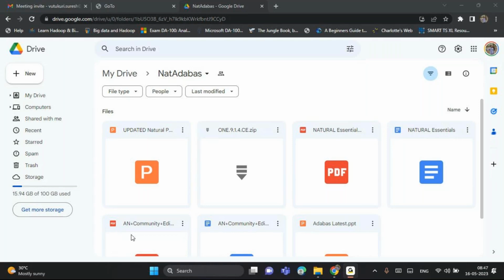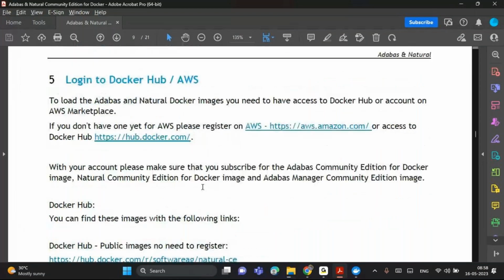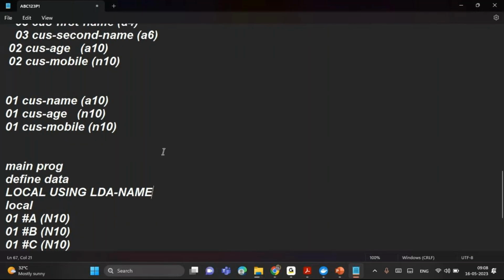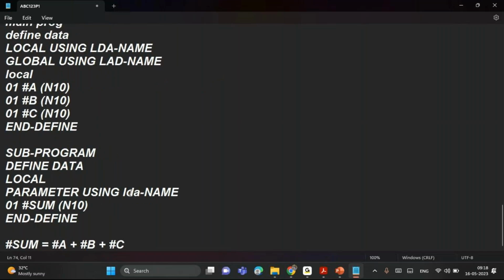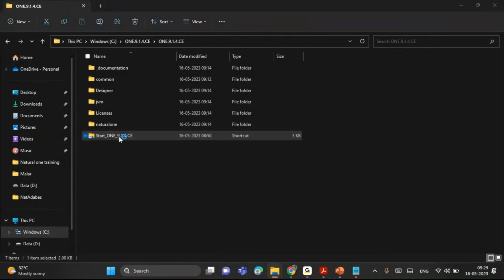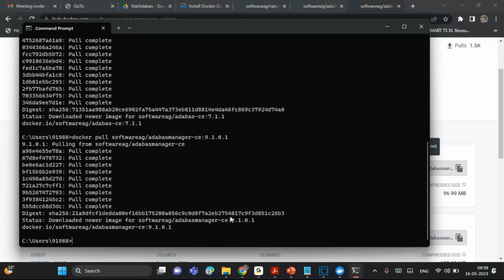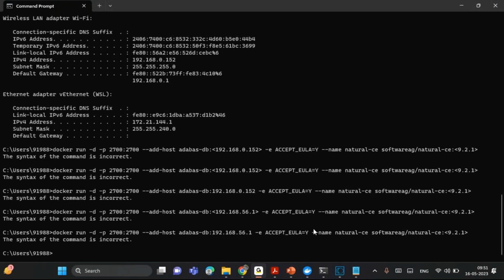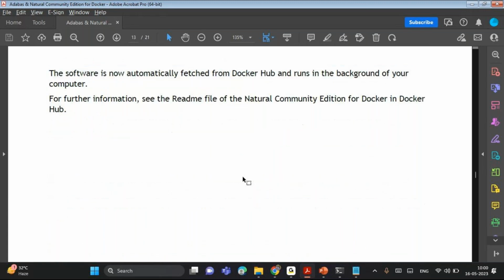Day3 Natural Adabas Training